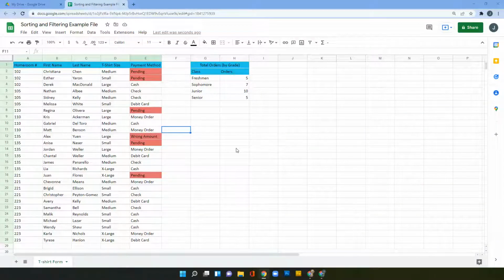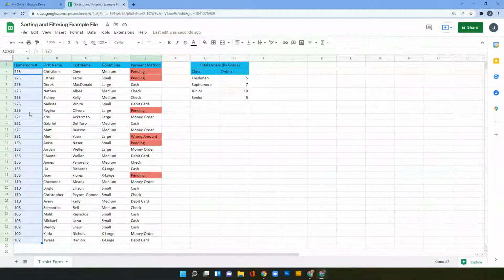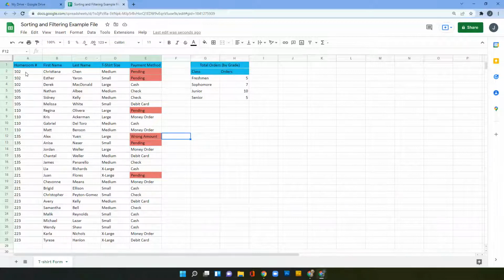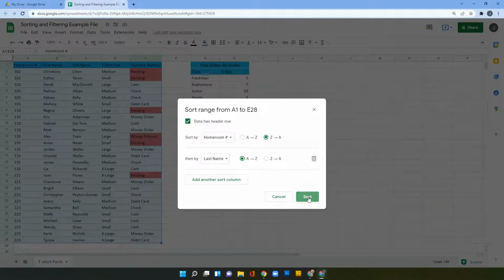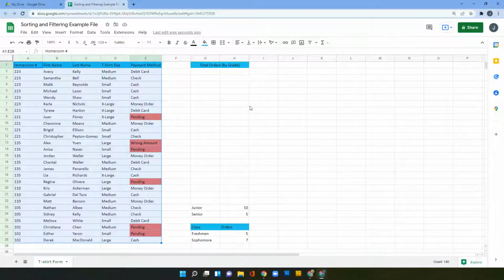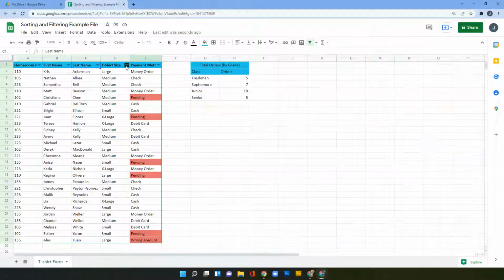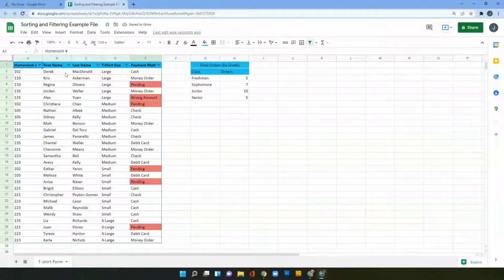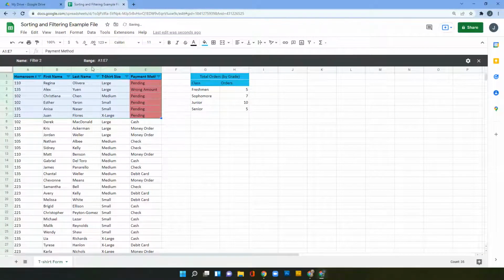Sheets - Sorting and Filtering